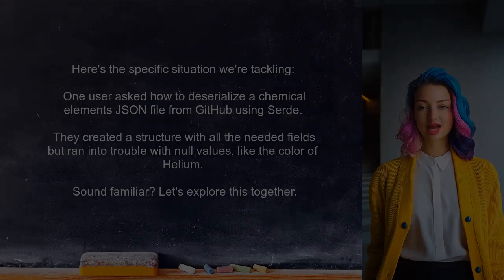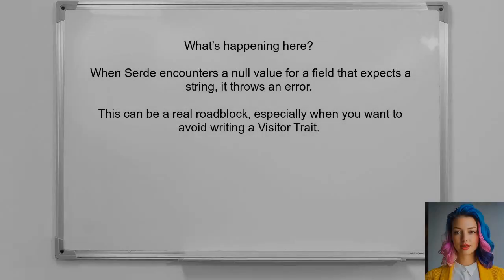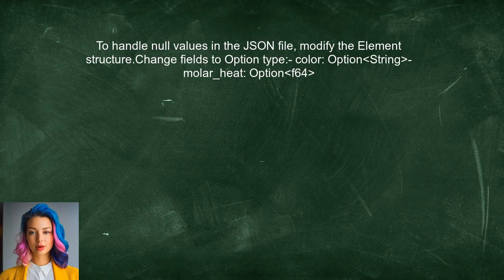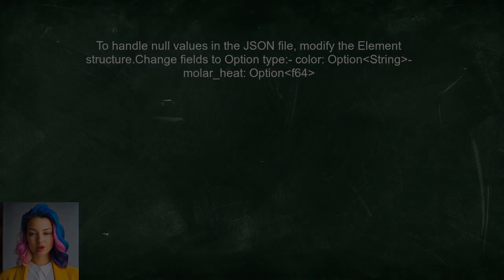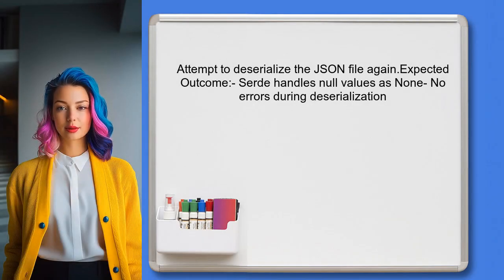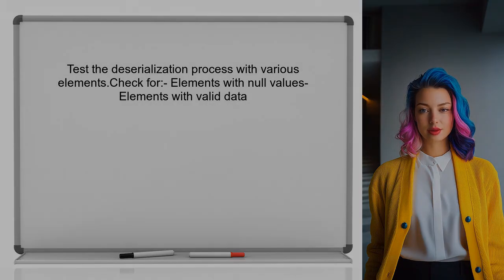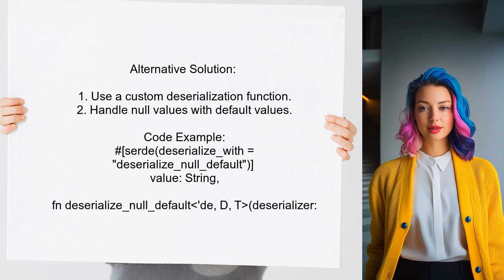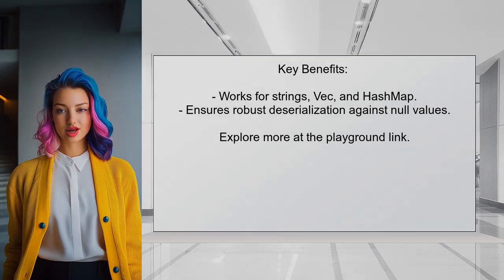How to Deserialize JSON with Null Values in Rust Using Serde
In this video, we’ll explore the process of deserializing JSON data in Rust, specifically focusing on handling null values using the powerful Serde library. Whether you're working with APIs or processing configuration files, understanding how to manage nulls effectively is crucial for robust data handling. Join us as we walk through practical examples and best practices to ensure your Rust applications can gracefully handle JSON with null values.

Today's Topic: How to Deserialize JSON with Null Values in Rust Using Serde

Related to